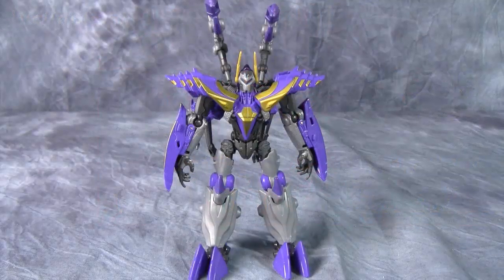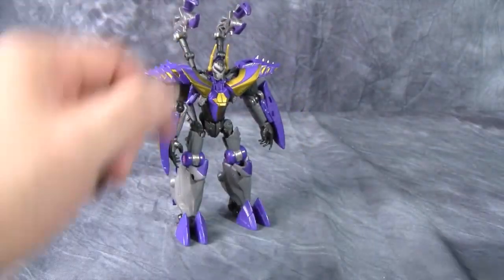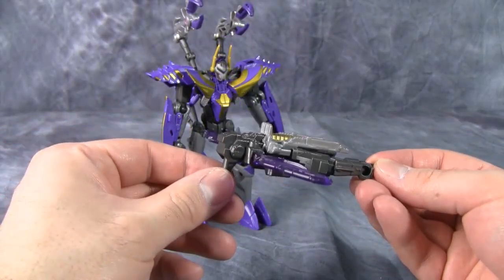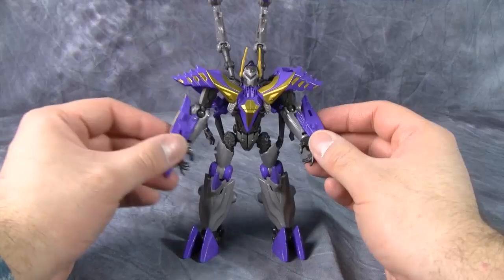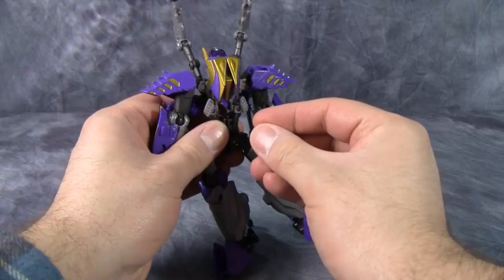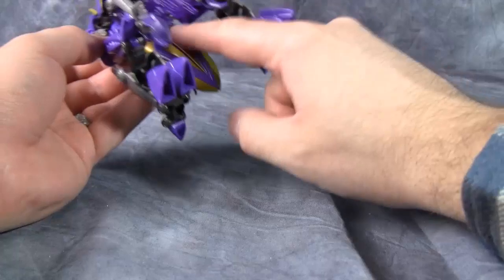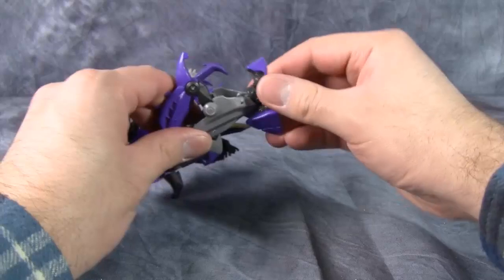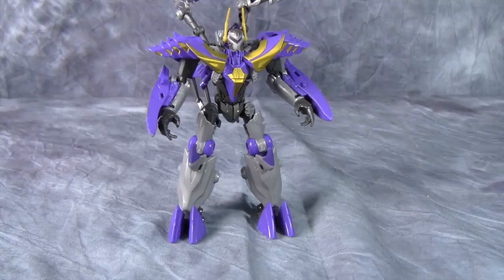Kickback - Fall of Cybertron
The robot mode is excellent, but the grass hopper mode.